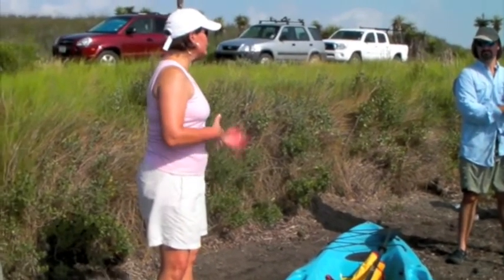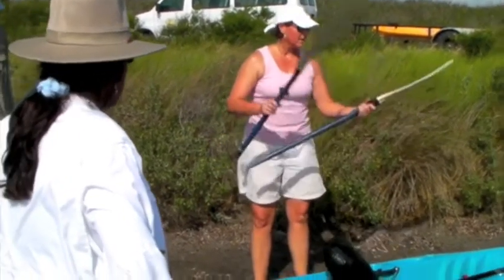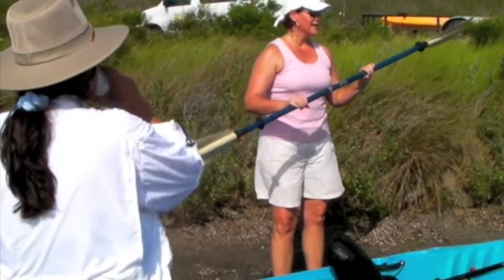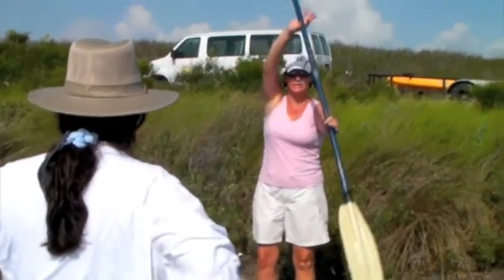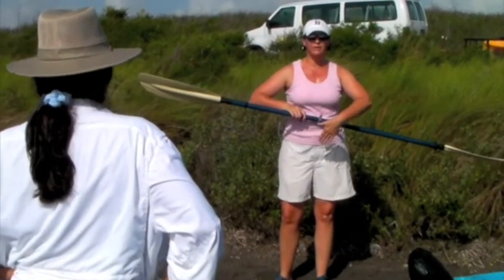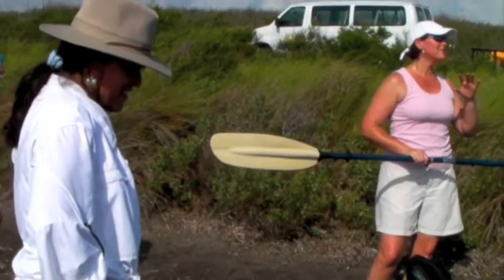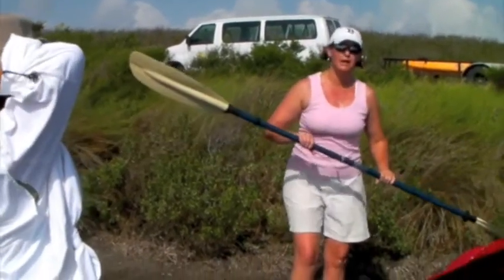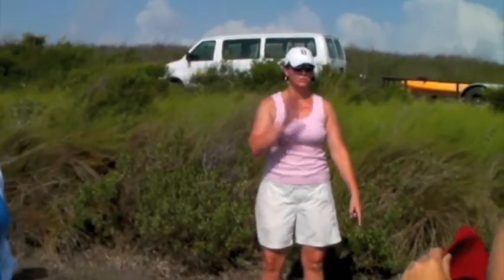LANWRguideVideoPart1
Guide Video for Laguna Atascosa National Wildlife Refuge Nature Kayaker Program. Installment 1